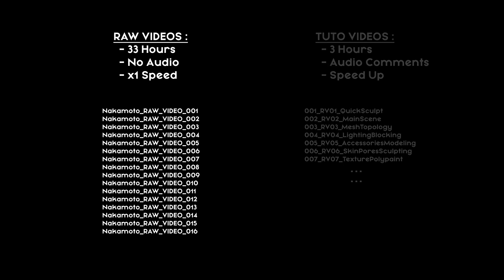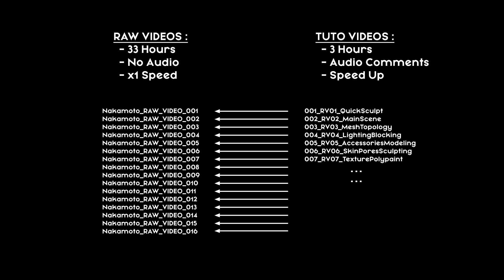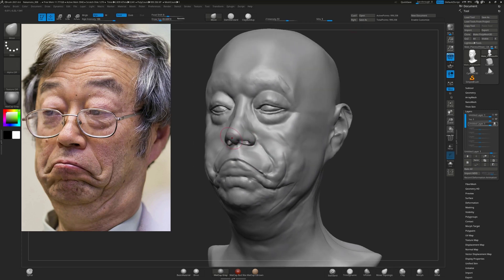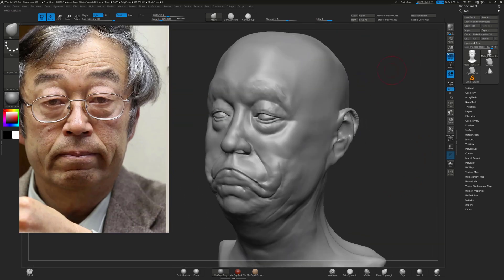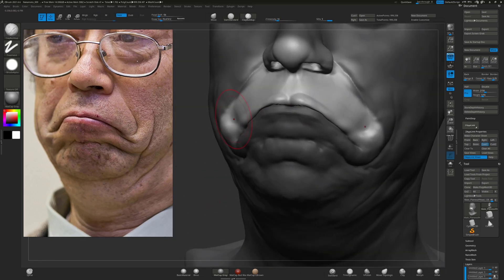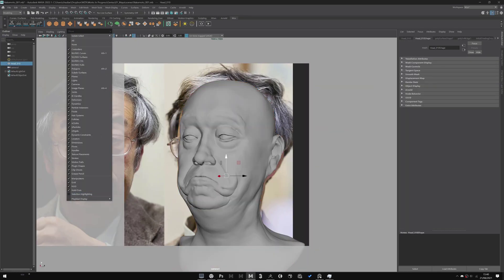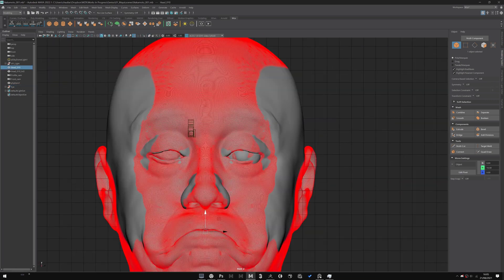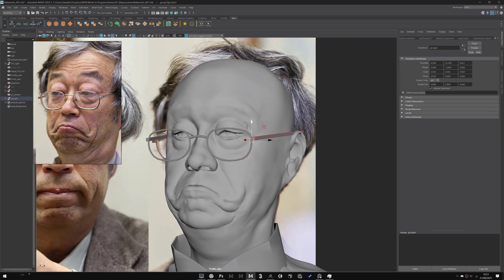Create a Realistic CG Portrait with Maya, Zbrush, Arnold, XGen and Mari | Tutorial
Trailer of the full 40 hours Tutorial to create a realistic 3D portrait with Maya, Zbrush, Xgen, Arnold and Mari!